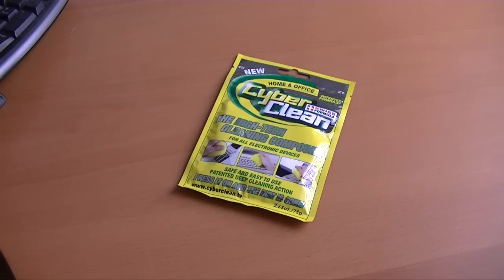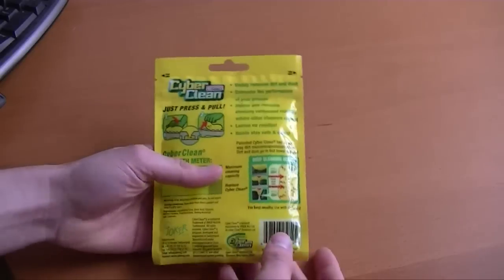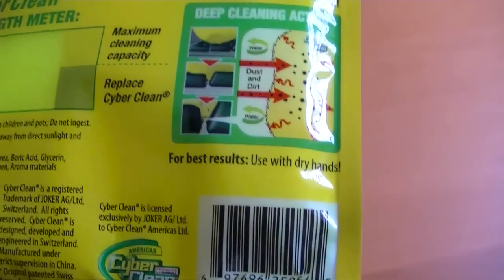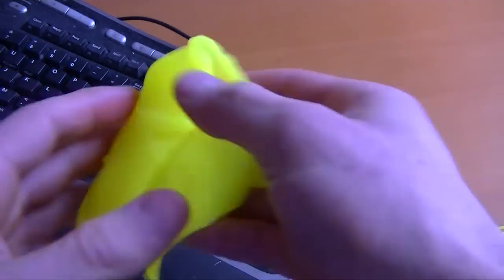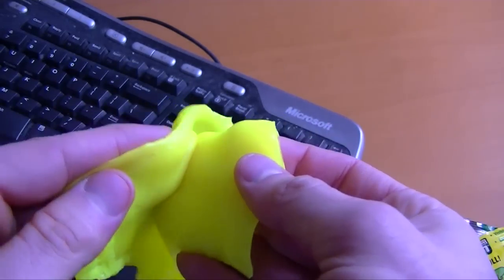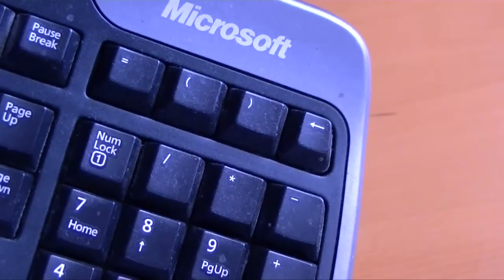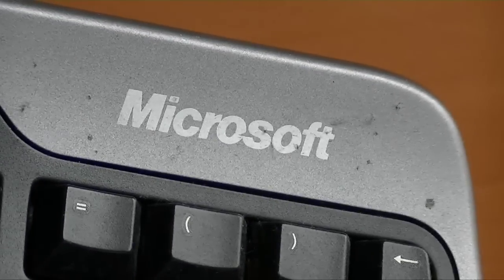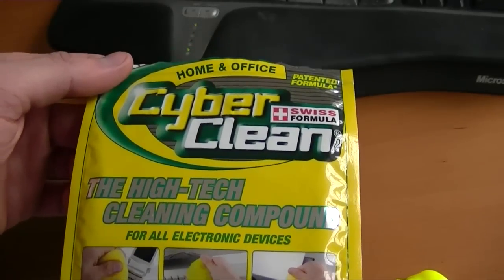Cyber Clean cleaning goop